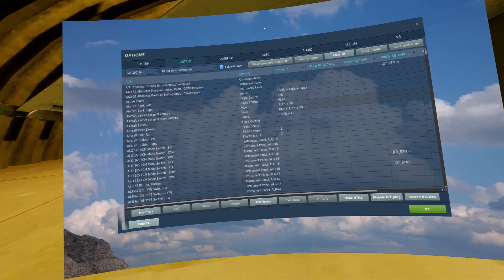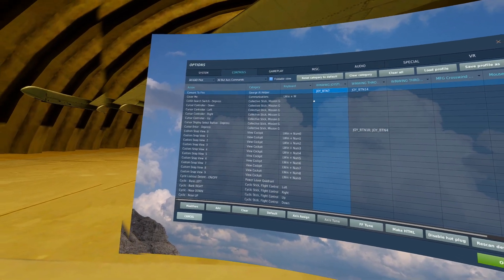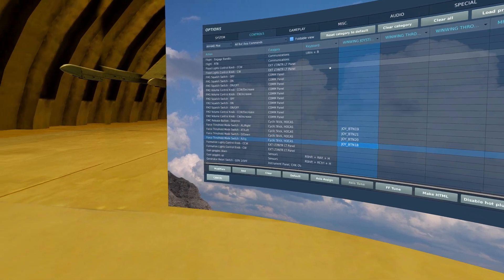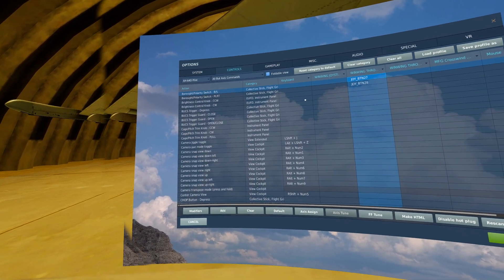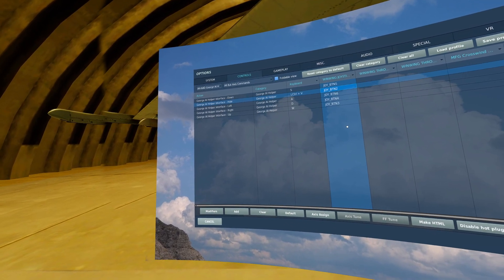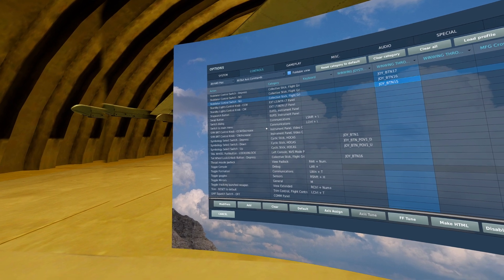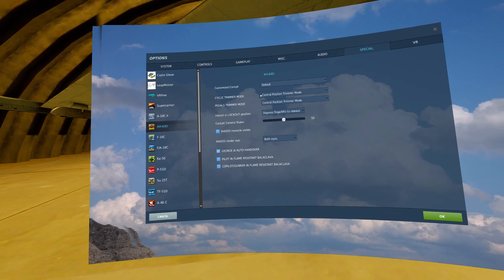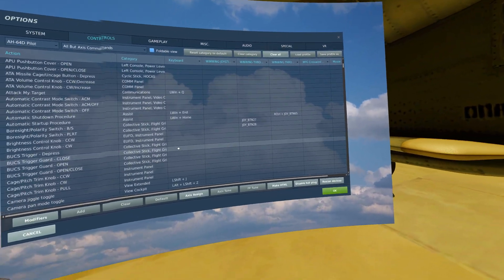Zero to Hero | DCS AH-64D | 1 - Controls & Special Setup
Controls and Special setup for the DCS AH-64D. Focus on single user operation with George CPG.